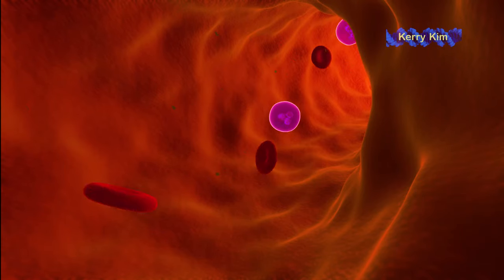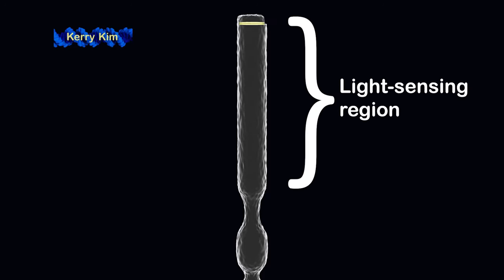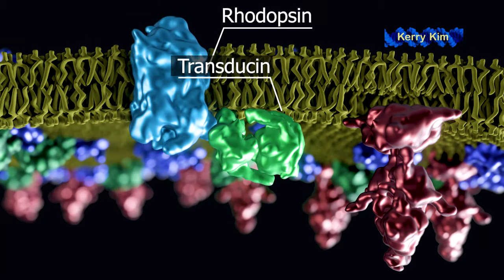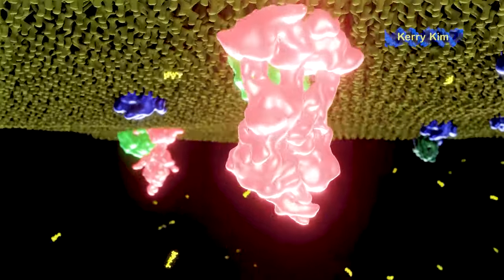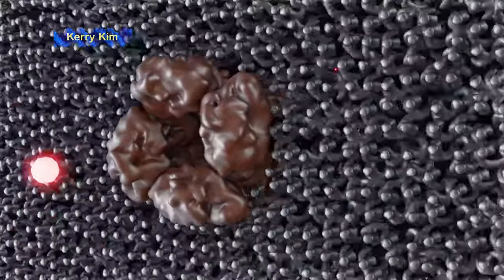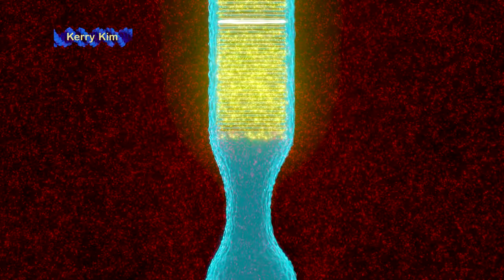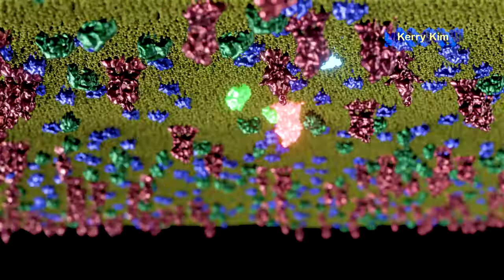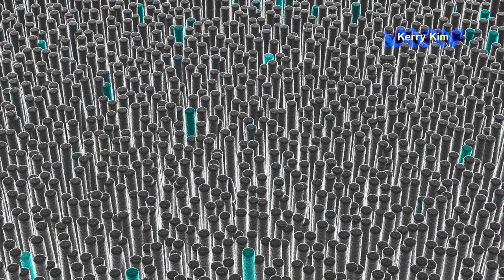Phototransduction: How we see photons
Vision begins when a light-detecting molecule absorbs a photon, and our eyes are sensitive enough to allow us to detect changes to individual molecules in a cell.  This requires amplification of a tiny signal to produce an electrical response large enough for our brain to notice through a process called phototransduction.

In this video, I show how this amplification is a physical process, relying on random motion and chance encounters, but that produces repeatable and reliable signals.

0:00 Introduction
1:05 Photoreceptors
1:36 Rhodopsin
2:04 Amplification
3:16 Cyclic GMP
4:01 Electric signal
6:16 Recovery
6:48 Conclusion

Animations were made in Blender and Maya by Kerry Kim.  No part of this video may be used without my prior written permission, except as permitted by U.S. copyright law.

3D coordinate files for proteins:

PDB ID:  7LFY
Xue, J. Han, Y., Zeng, W., Wang, Y., Jiang, Y. (2021) Structural mechanisms of gating and selectivity of human rod CNGA1 channel.  doi: 10.2210/pdb7LFY/pdb

PDB ID:  7JSN
Gao, Y., Eskici, G., Ramachandran, S., Skiniotis, G., Cerione, R.A.  (2020)  Structure of the visual signaling complex between transducin and phosphodiesterase 6.  doi: 10.2210/pdb7JSN/pdb

PDB ID:  1GOT
Lambright, D. G., Sondek, J., Bohm, A., Skiba, N.P., Hamm, H.E., Sigler, P.B. (1996) Heterotrimeic complex of a gt-alpha/gi-alpha chimera and the gt-beta-gamma subunits.  doi: 10.2210/pdb1GOT/pdb